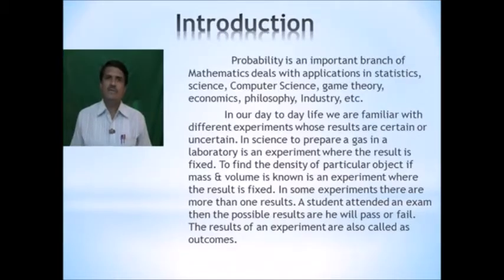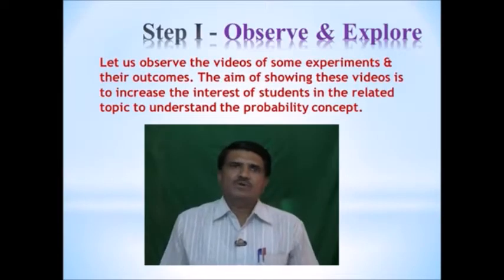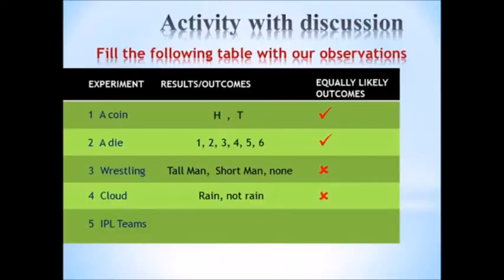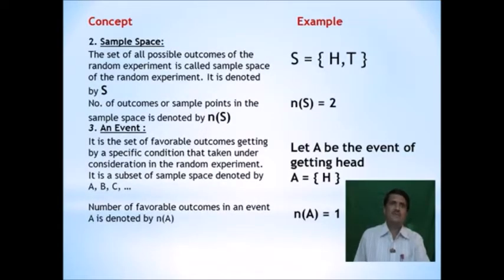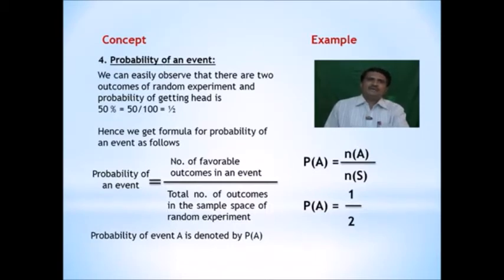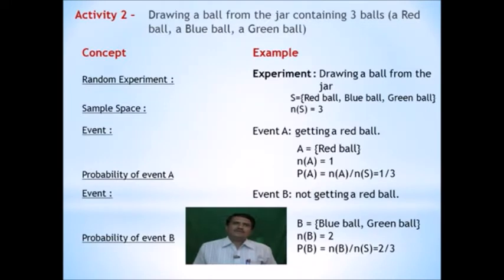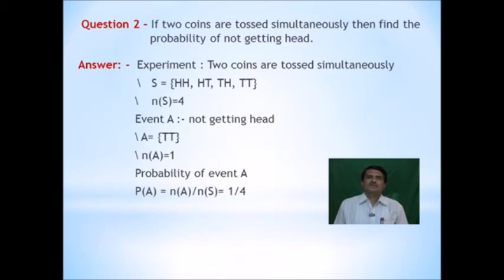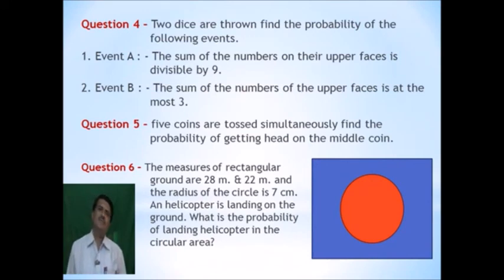Probability - VII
By: Shikare Mathaji Eknath
In English